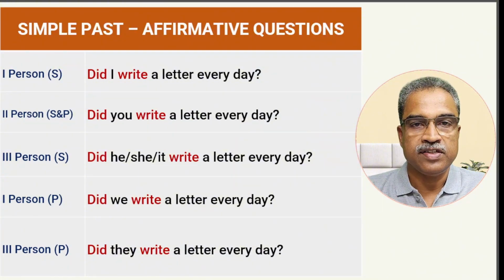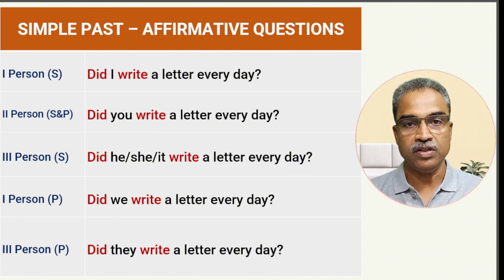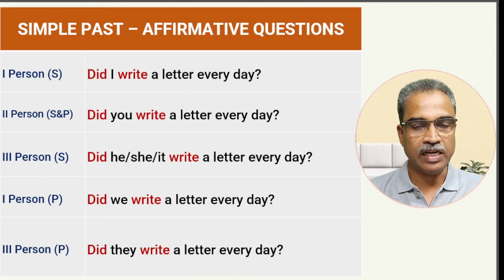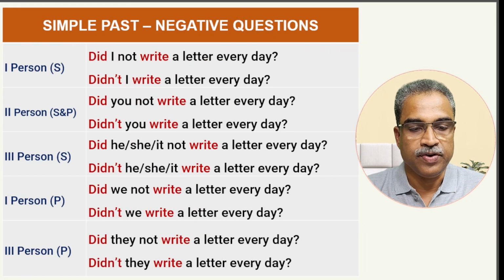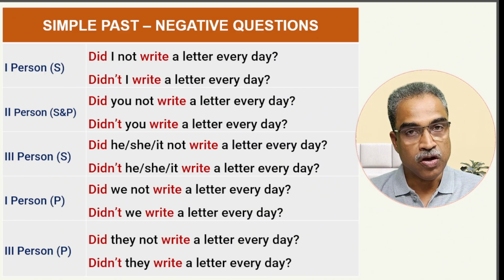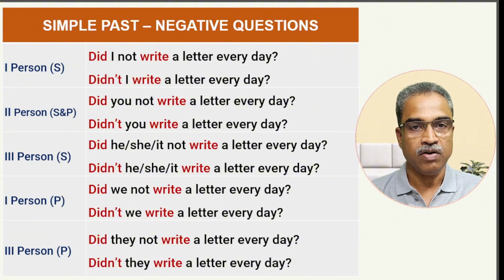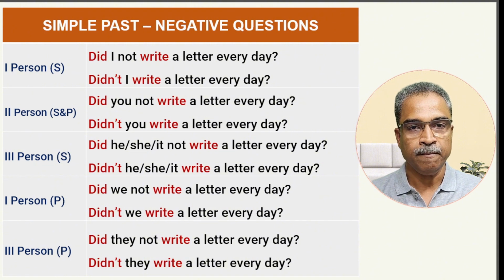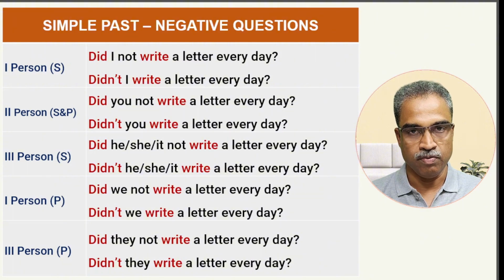Simple Past Tense – Part 2: Affirmative and Negative Questions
In this lesson, you will learn how to form Simple Past Tense questions, including affirmative and negative questions. This video explains how to use did to ask questions, how to make negative questions using did not / didn’t, and how to ask about actions that happened in the past, using simple rules and easy examples. This lesson is suitable for ESL learners, beginners, and school students.